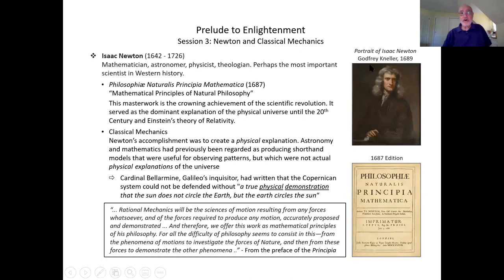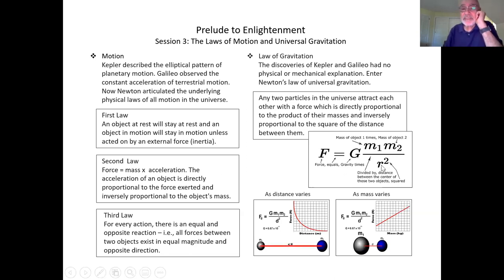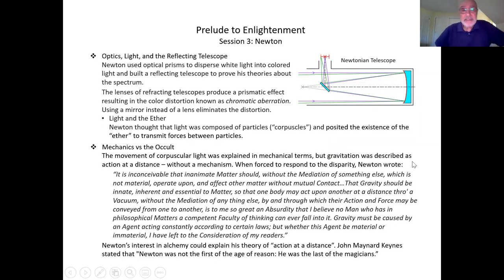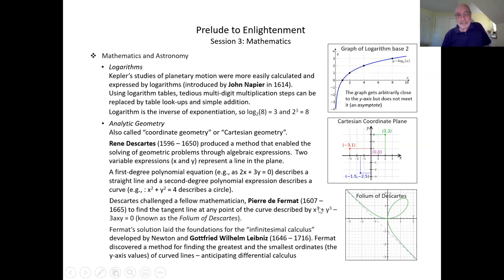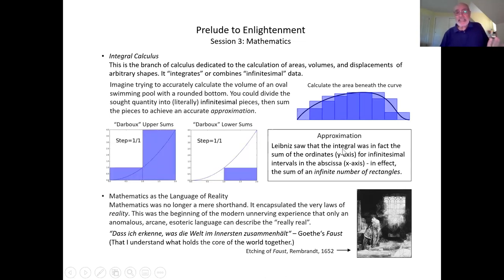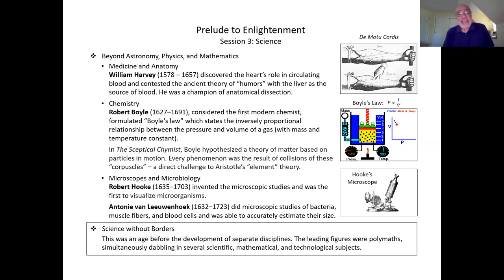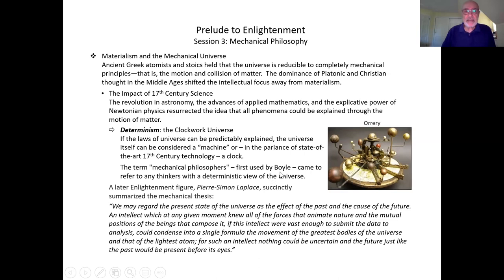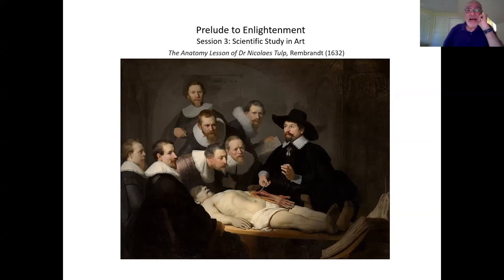Prelude to Enlightenment : 17th Century European Thought (Session #3)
Mathematics, Natural Science & The Mechanical Universe